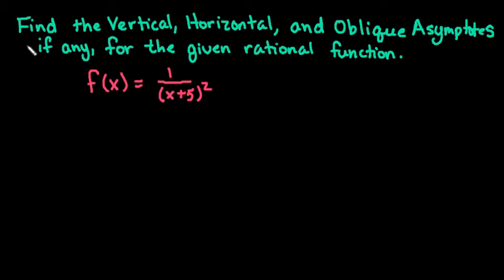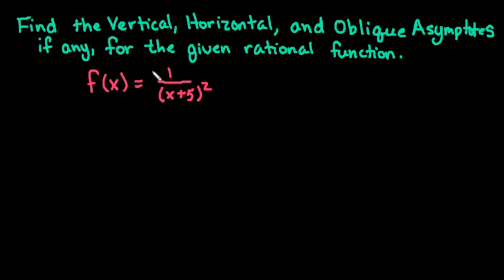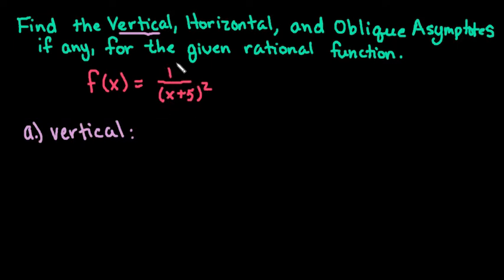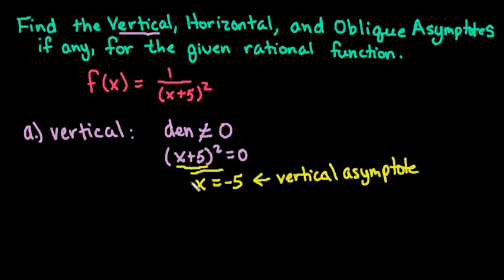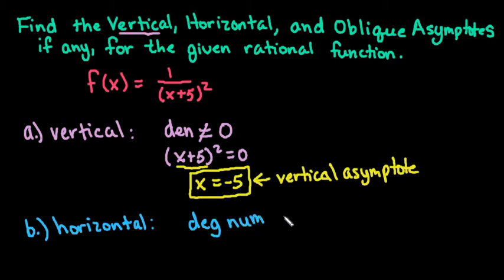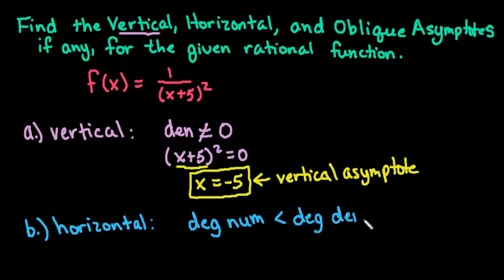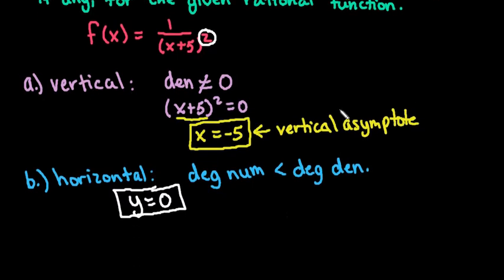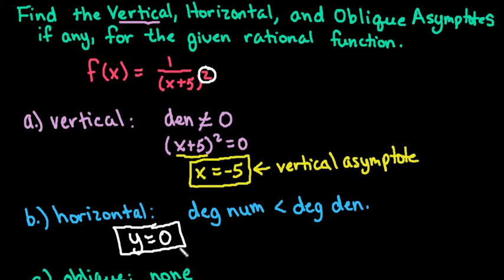Finding Asymptotes of a Rational Function Ex 2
Learn how to find the asymptotes of a rational function.  This example shows horizontal and vertical asymptotes when degree of numerator is less than degree of denominator.